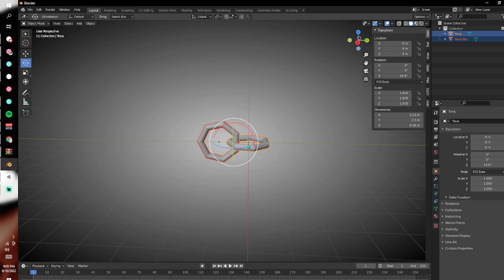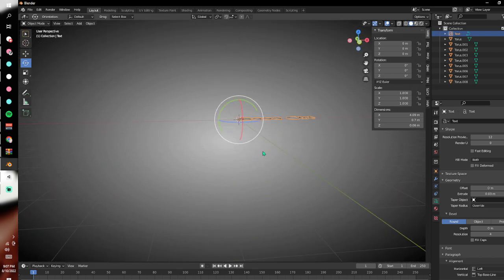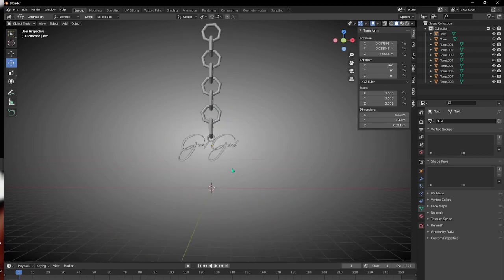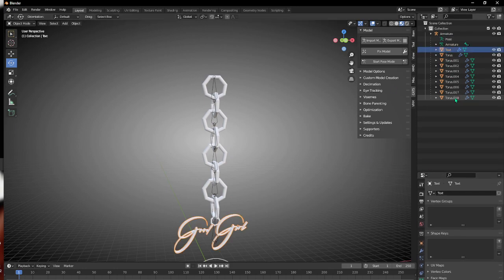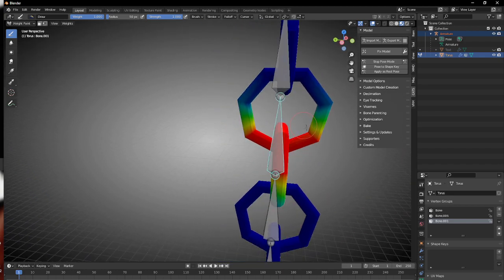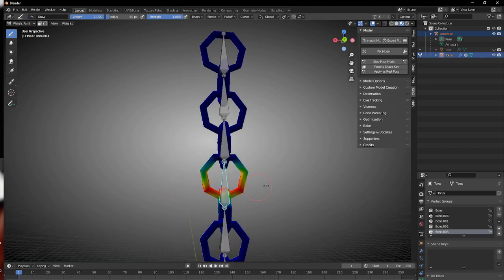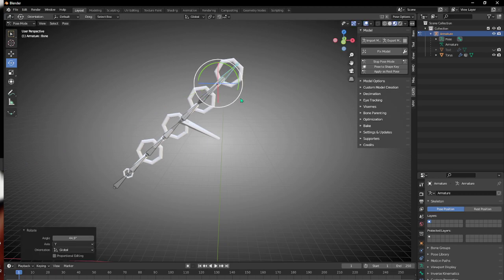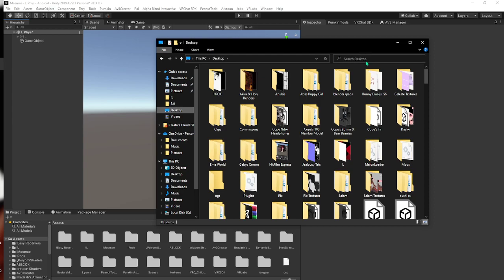Qᴜɪᴄᴋ ᴄʜᴀɪɴ ʀɪɢɢɪɴɢ ᴛᴜᴛ